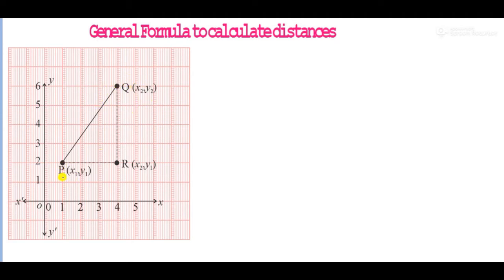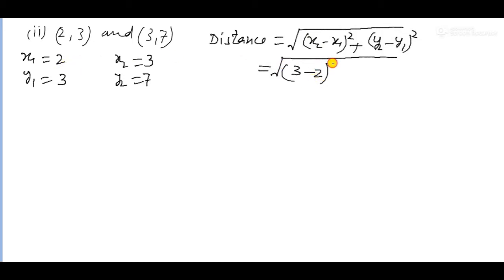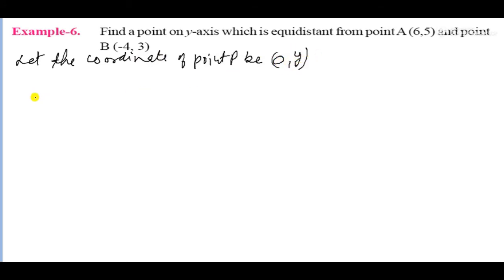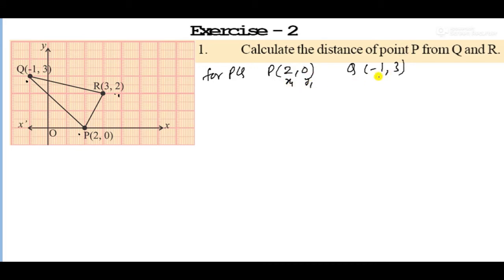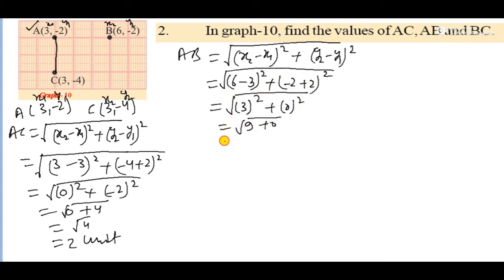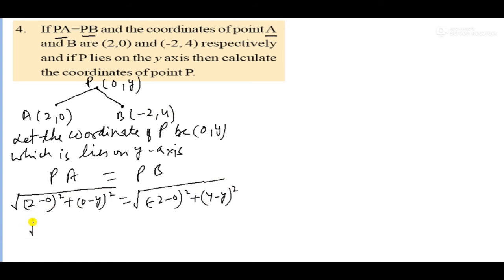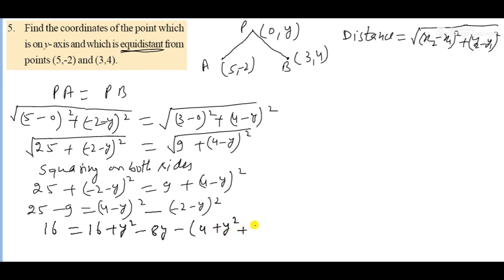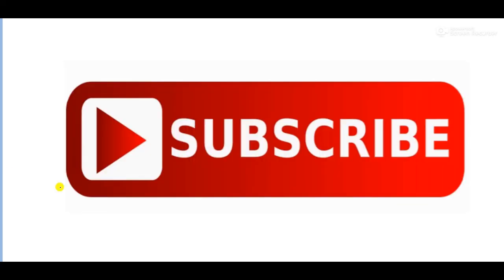Class 10 maths Coordinate exercise 2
In this exercise the distance formula is explained and described some questions